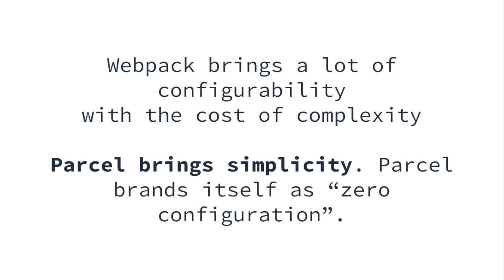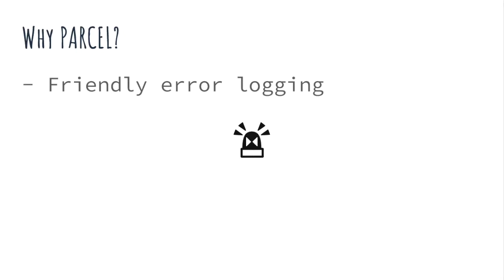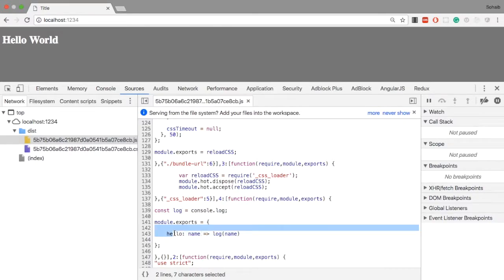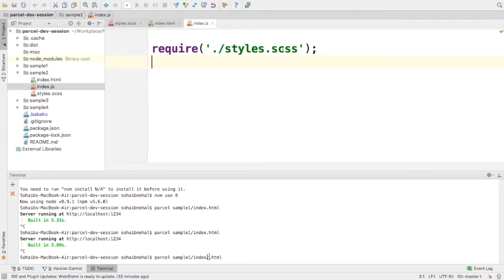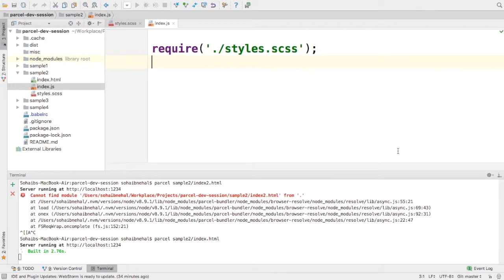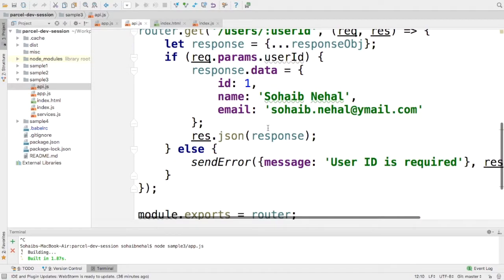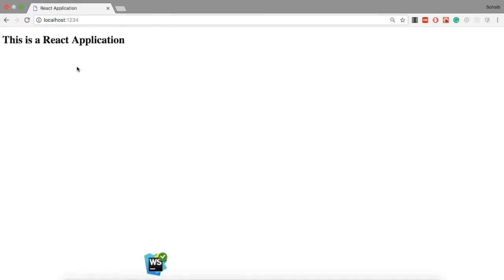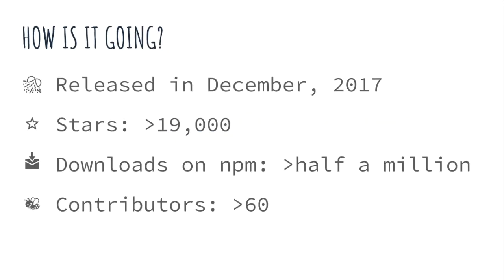What is in the Parcel Tutorial [Hindi/Urdu]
Sohaib Nehal goes in details of explaining 'what is parcel'? It includes:

- Parcel application
- Parcel definition
- why Parcel?
- Hands-on testing
- How to open Parcel?
- How is it going?